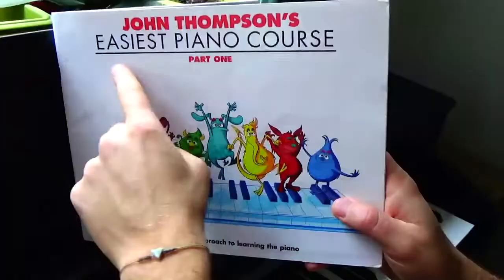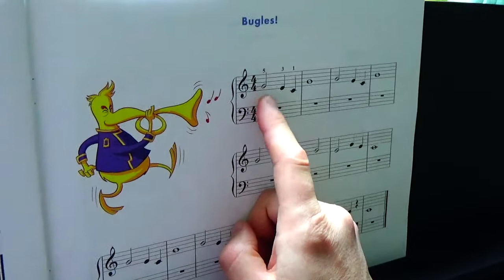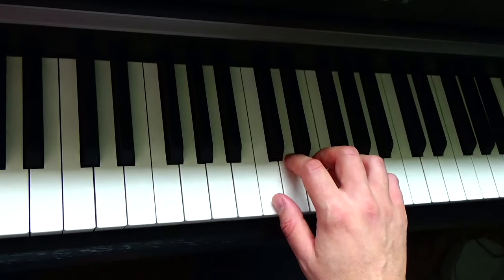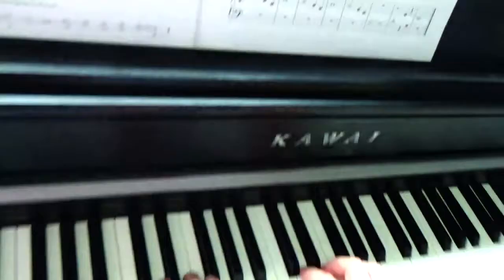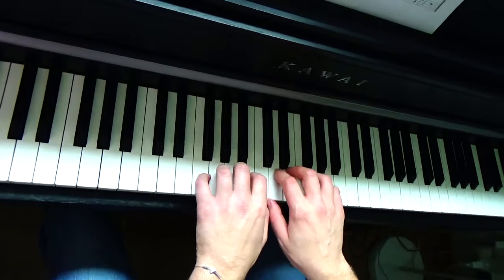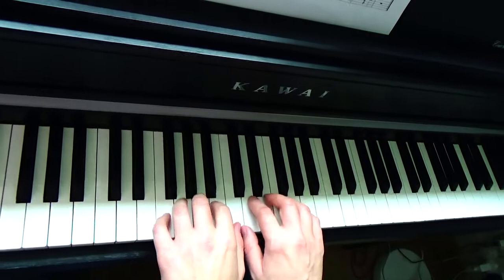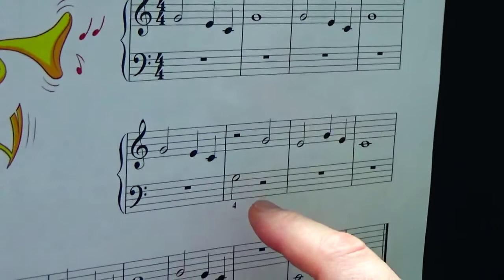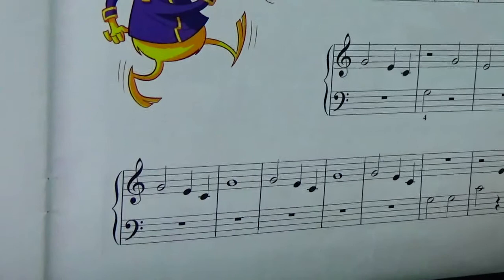"Bugles" page 33 - JOHN THOMPSON'S EASIEST PIANO COURSE PART 1 - Detailed TUTORIAL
It contains all the pieces, played at faster and slower speed and properly explained.

Help your child study "Bugles" on page 33 of the John Thompson's Easiest Piano Course Part 1 with this very detailed Tutorial.
If you are looking for the simple "performance video" of the piece without any detailed explanations, please click on

Gianluca

P.S.